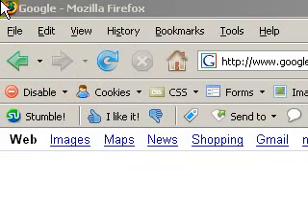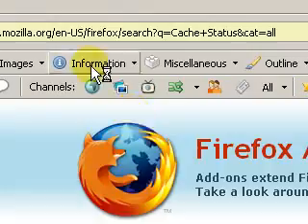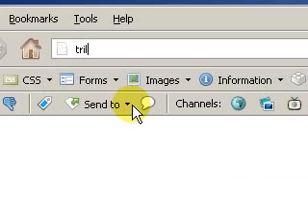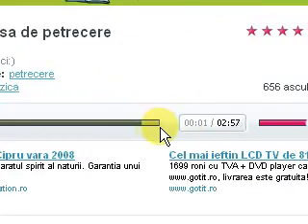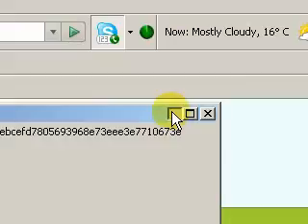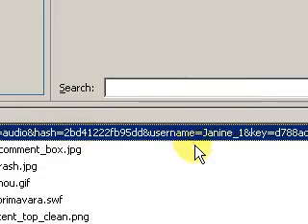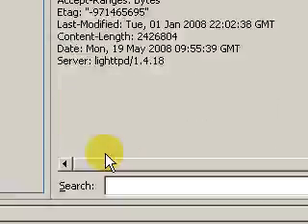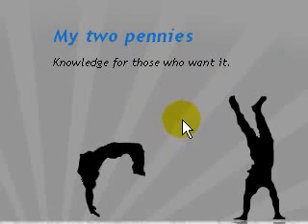How to download embedded flash audio or video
How to download embedded flash audio or video. This is my first video tutorial so don't be too mean. I'm not a native English speaker but i think you should be able to understand me properly.

You can download any file which is embedded in to a flash player. The webpages which I shown you were only examples, the possibilities are endless.